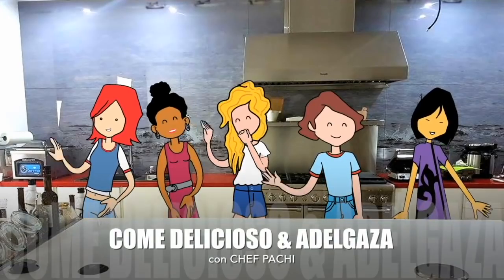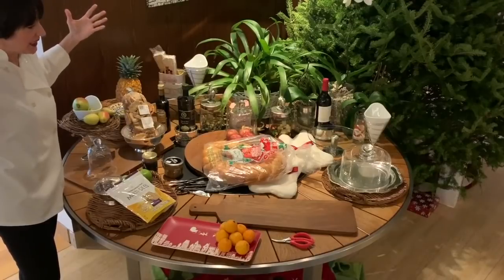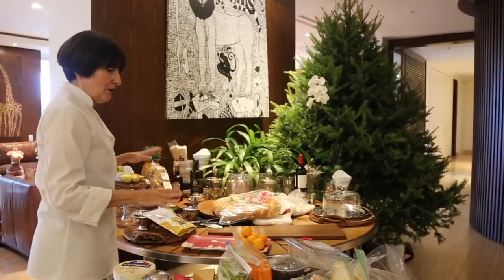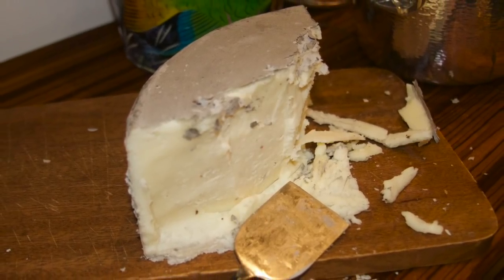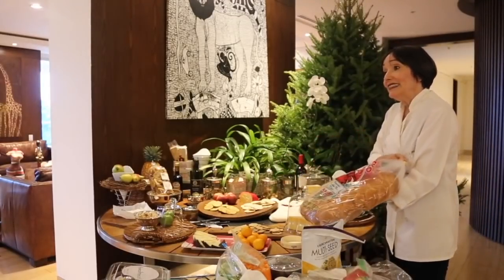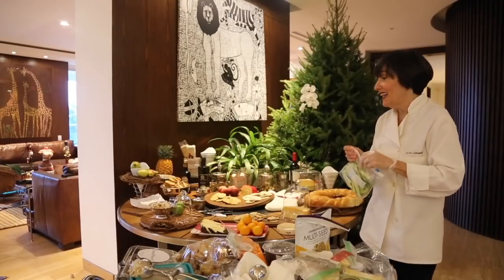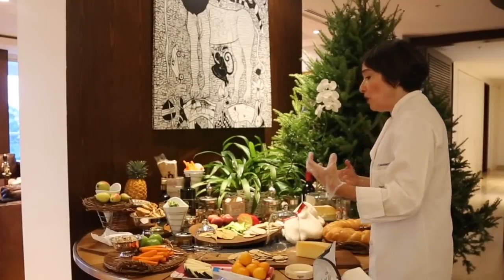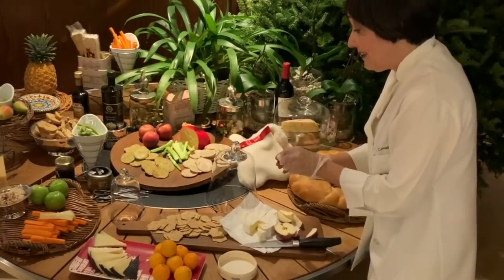How to Make a Cheese Board & Table | How to Make The Ultimate Charcuterie Board – Chef Pachi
Making your own cheese boards and cheese tables in three easy steps. How to Make The Ultimate Charcuterie Board – Here, I am sharing this video which learn you, how to make a cheese board and table easily.
How to make a cheese board
How to make a cheese table
how to make the ultimate charcuterie board